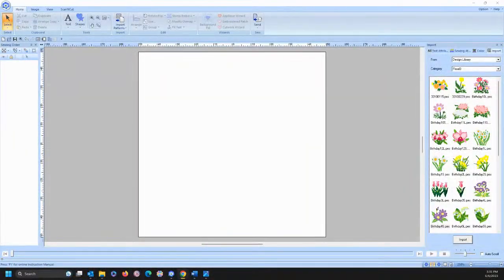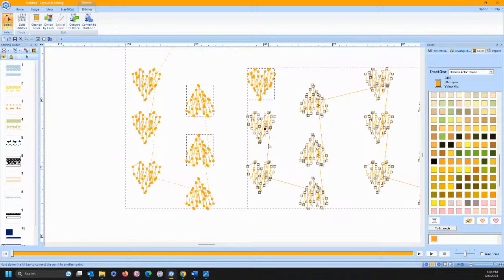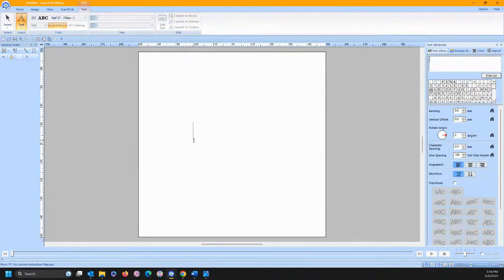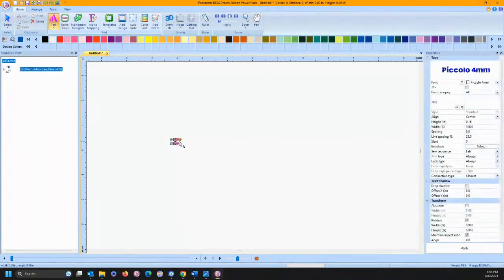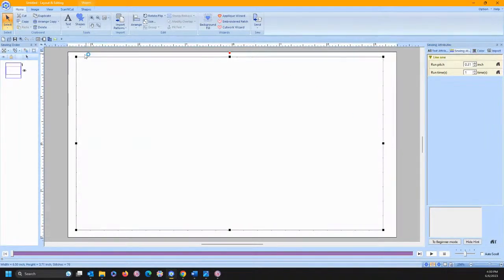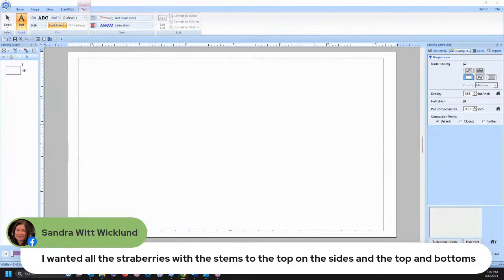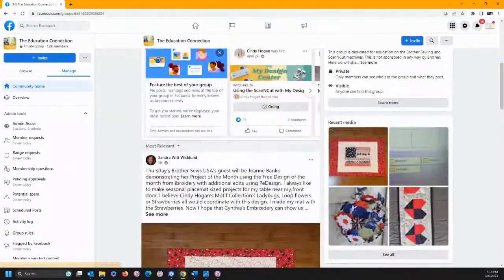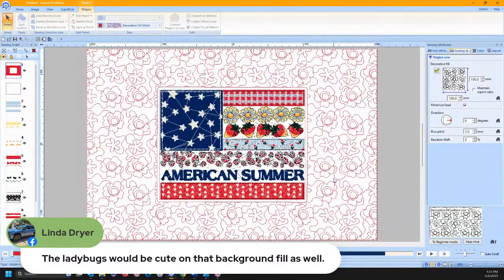Software Shut-In Fun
Come join me today June 6, 2023 for more Brother Software Shut-In Fun.  Send in your questions.   Today we discussed how to change stitches from regular stitches that have to be trimmed to jump stitches 3 different methods in PE-DESIGN11, we also discussed how to create a buttonhole design from the built-in buttonholes and a design from the Design Library.  The technique will work for adding a buttonhole to any design.  We worked with the Decorative Fills and I demonstrated a workaround to change the orientation of decorative fills.  We also went into BES4 and discussed how to change the spacing between letters as well as how to set up Font Categories and add and remove fonts from a category to make filtering your fonts easier.  Also discuss was which Scan mat is used for the SDX series of ScanNCut machines and how to tell the difference.   We also discussed how to fix mats that load incorrectly.  I think that is it.  If I missed something let me know.  :) @brothersews @brothercraftsusa